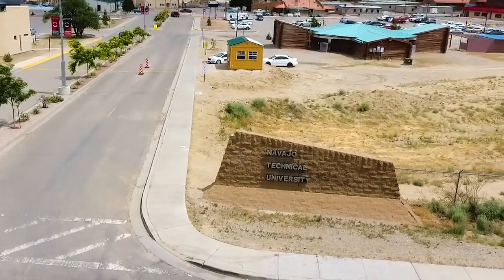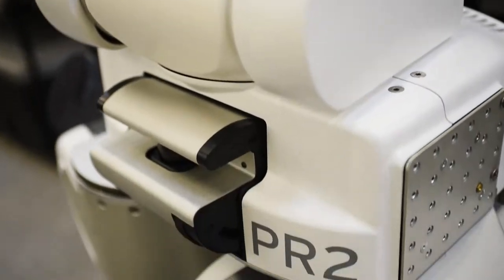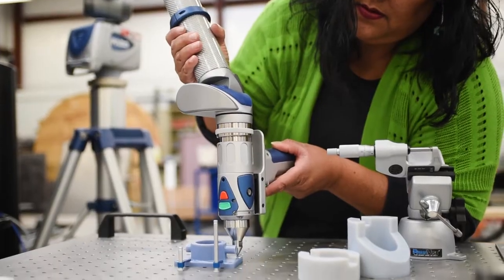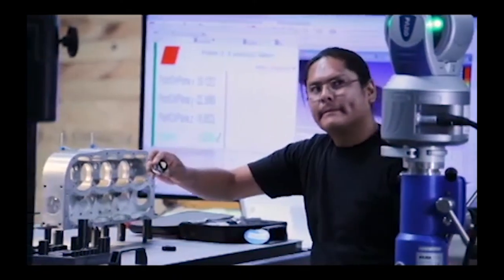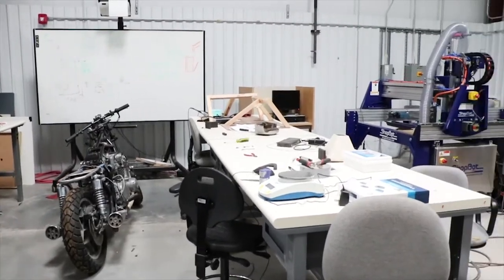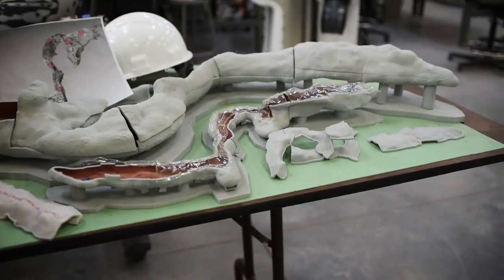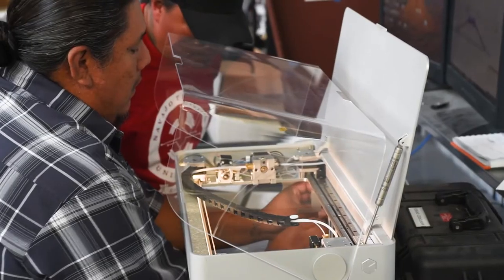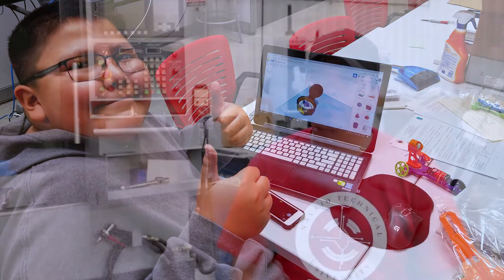Manufacturing a Balance Between Technology and Culture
A look into the capabilities of NTU's Center for Digital Technologies as it addresses the economic challenges of the Navajo Nation through Advanced Manufacturing.